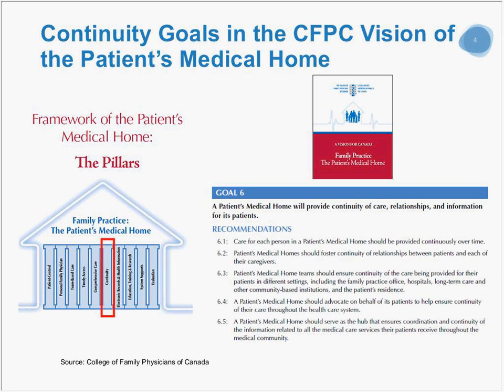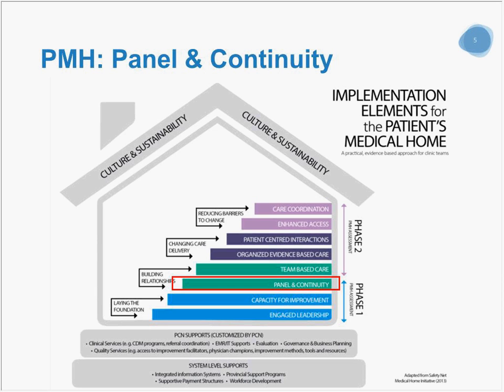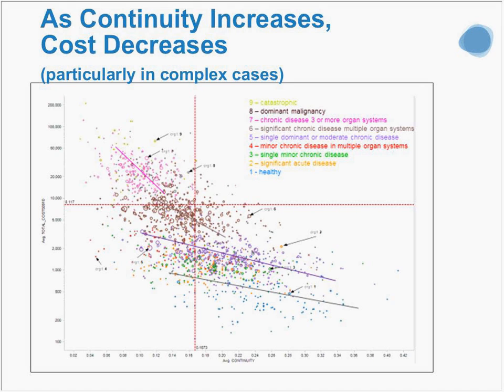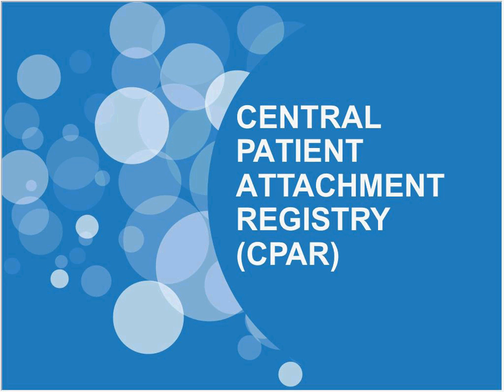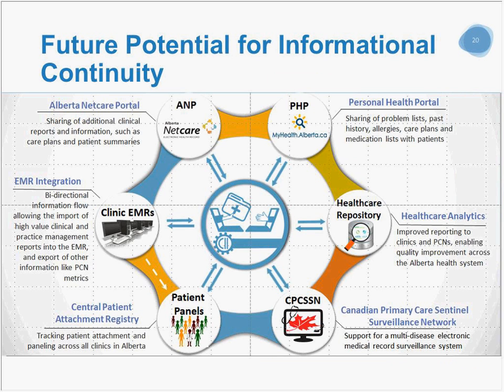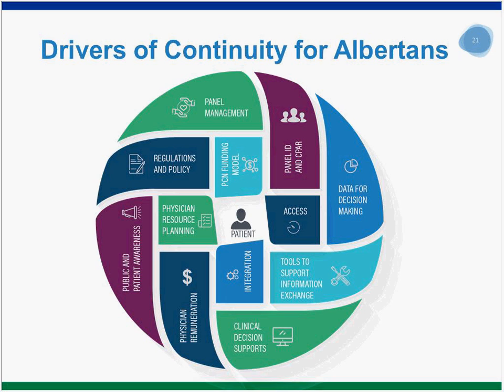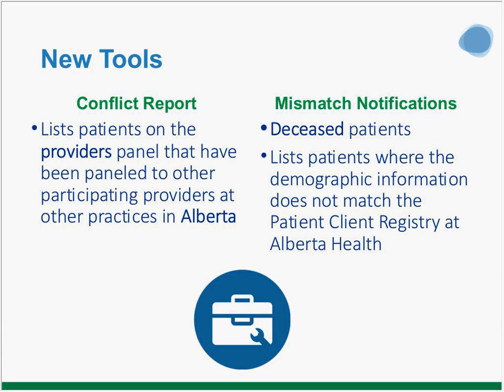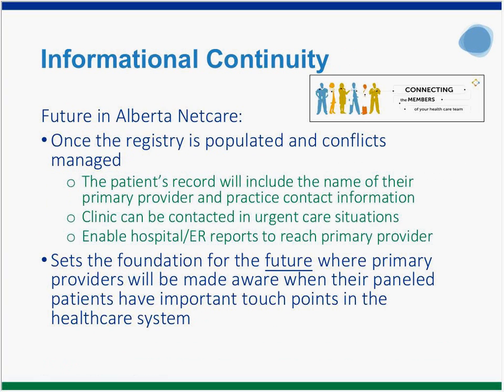Journey to Continuity - Panel & Attachment: Central Patient Attachment Registry (CPAR)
A key technical enabler to facilitate improved continuity of care in Alberta.